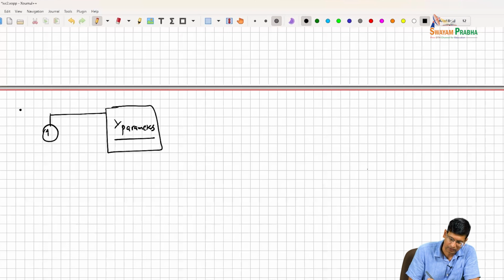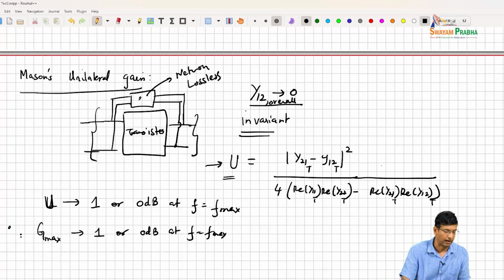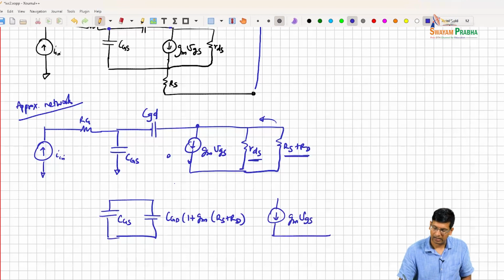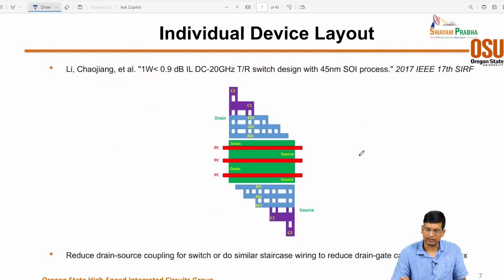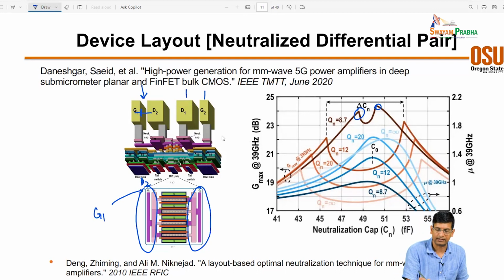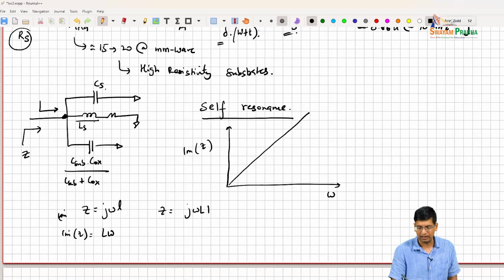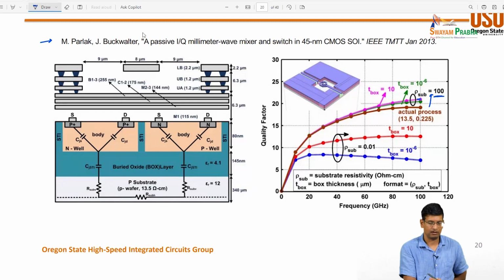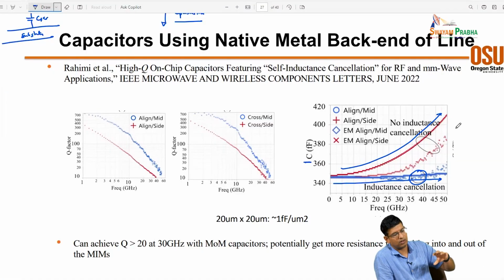L04 Architectures and packaging & Low Noise Amplifiers